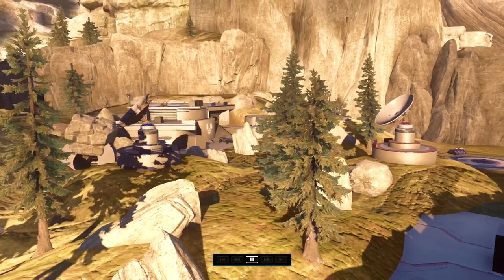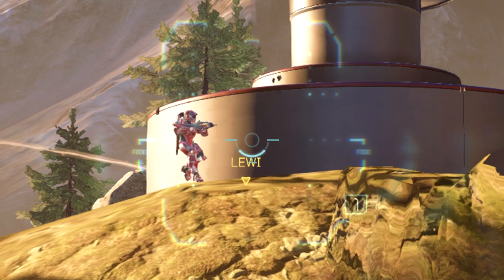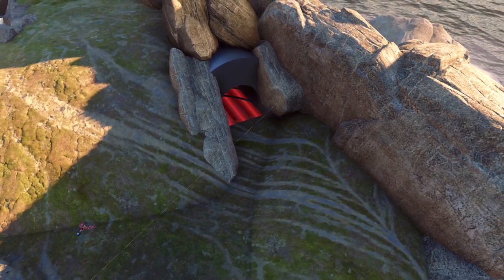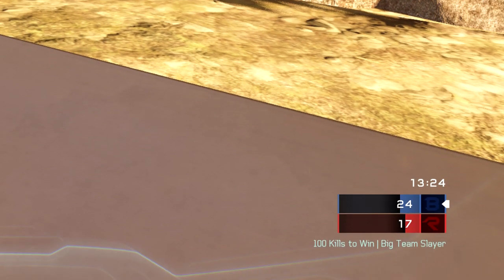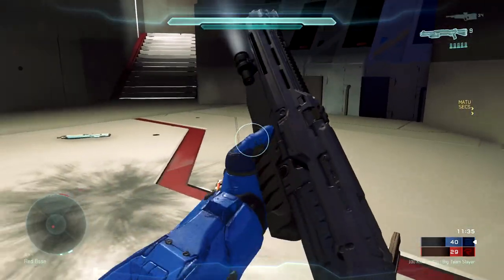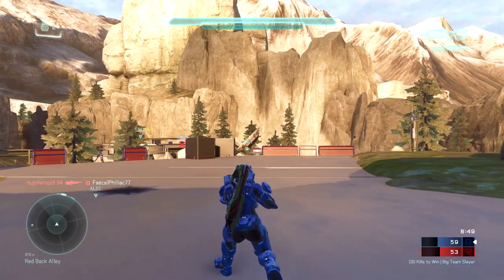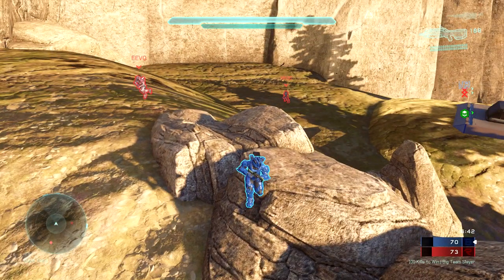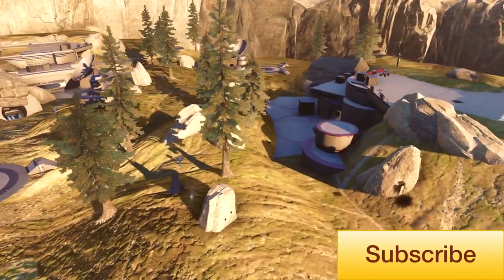Big Team Slayer on Deadlock - Halo 5 Gameplay Analysis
Thank you for sticking with my channel through this recently slump in activity. I'm happy to be back with my first ever "Gameplay Analysis" for Halo 5. It's been a while, but after some updates Theater mode actually restored ALL my old films! A lot of them are cringe-worthy gameplays that I thought were "good" at the time, so we'll have to see what makes the cut. I'm excited to see what content I can produce for you guys in the future. A lot of people have messaged me saying they miss my gameplay tips and tricks/analysis videos. Thank you for motivating me! :)

Edit: .and less than 48hrs after I uploaded this video a totally brand new version of this map was released in Big Team Battle and it FIXES the lighting issues! Pity the railgun doesn't spawn on the new version though.

Game: Halo 5 Guardians
Playlist: Big Team Battle (unranked)
Map: Deadlock (forged re-imagining of Halo 3's Standoff)
Gametype: Slayer
Point of View: Genesis Rider
Teammates: Bubfield, omarlotrc, Lewi801

-Twitch Watch me play LIVE!

MY SET UP:
-Controller type: Microsoft Elite (wired; 4 paddles; hair triggers on 0-50; default thumbsticks)
-Button Layout: Bumper Jumper
-Sensitivity: 2
-Aim Acceleration: 4
-Inner and Outer Deadzones: 0
-Vibration, Toggle Crouch, Assassinations & Auto-Stabilize: ALL OFF
-Hold to Clamber: ON
-Headset: Astro A40 & Mixamp Pro
-Capture Card: Elgato HD 60
-Gaming Monitor: Asus VS247H-P (23.6in)
-Chair: Maxnomic Pro-Chief TBE
-Editing Software: Final Cut Pro X
-Computer: 2014 Mac Pro (500GB SSHD, 16GB RAM, 3.5 GHz 6-Core processor, AMD FirePro D500 3072 MB graphics card) -